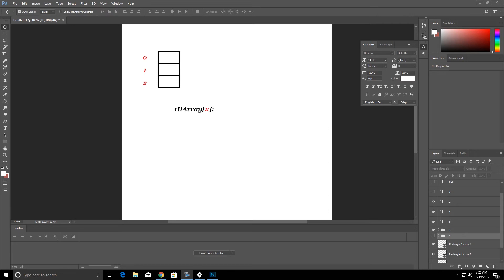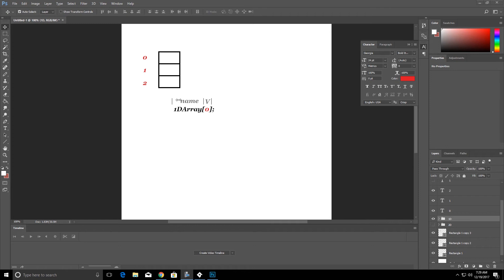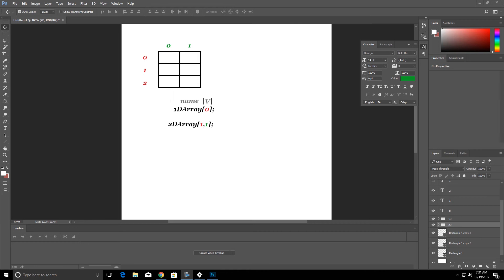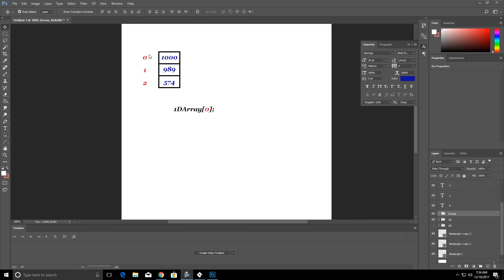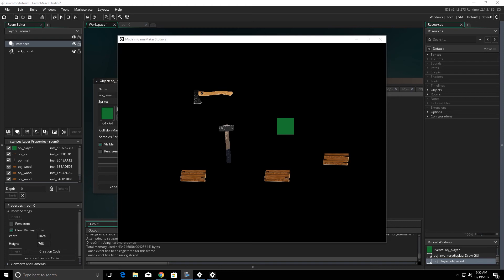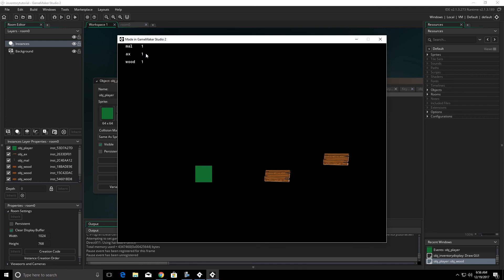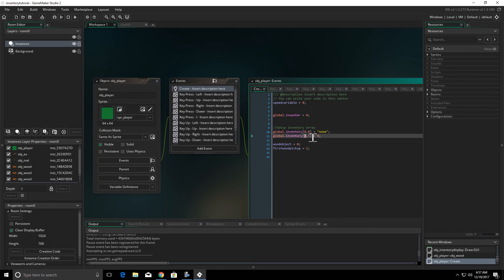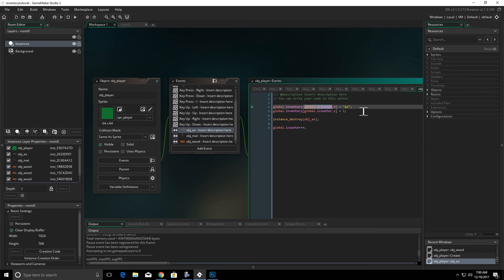GameMaker Studio 2: How arrays work and when to use 1D vs 2D Arrays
How arrays work in GameMaker.  What the difference between 1d arrays and 2d arrays are. We also look at how arrays were used in the inventory system tutorial.